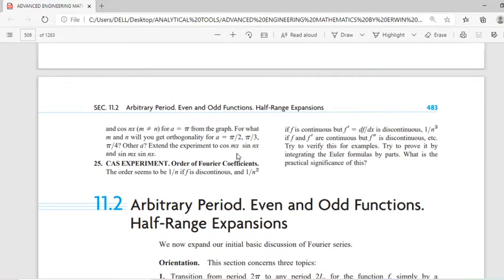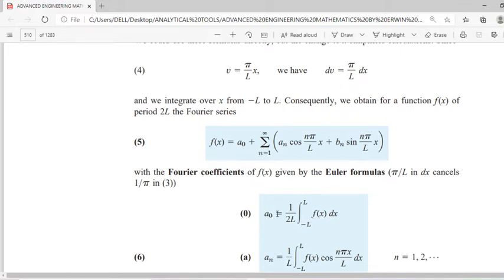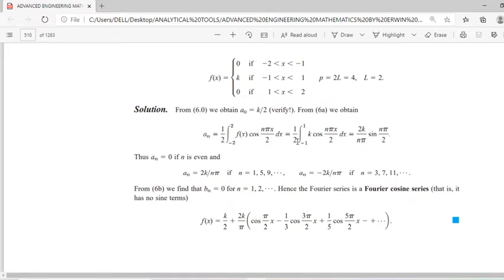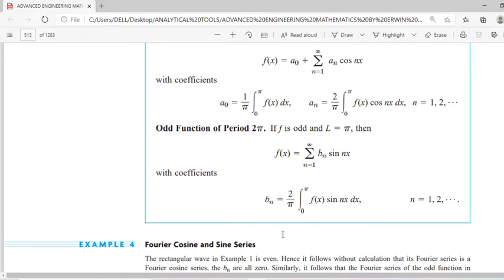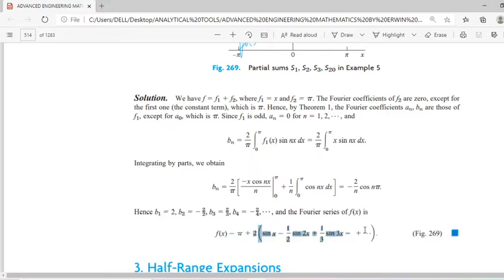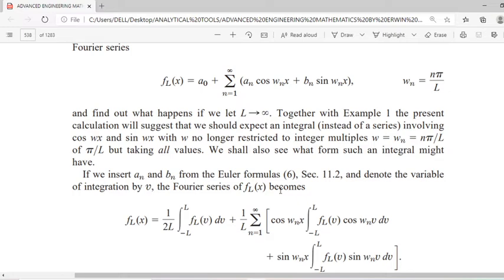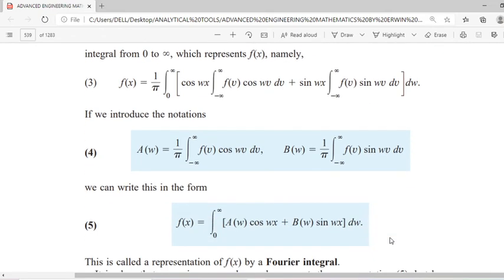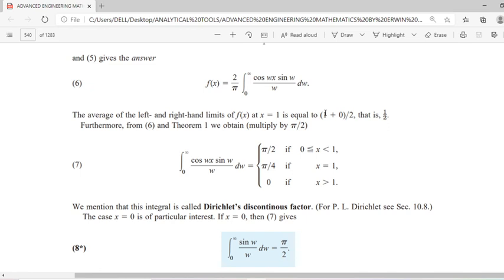FOURIER: EVEN & ODD FUNCTIONS